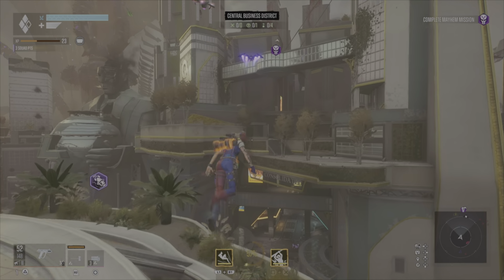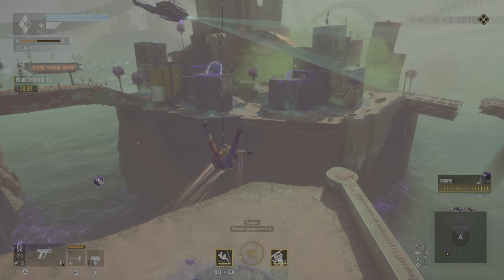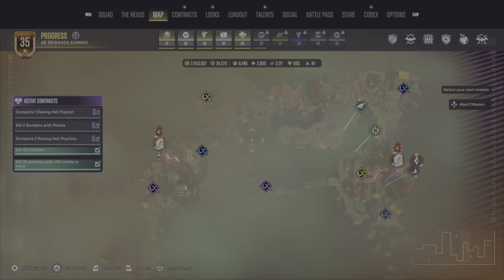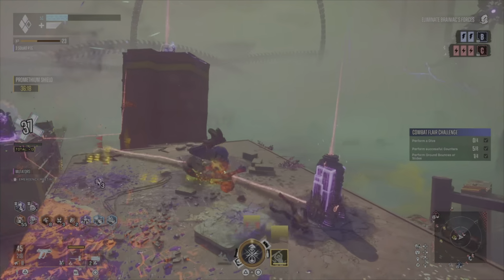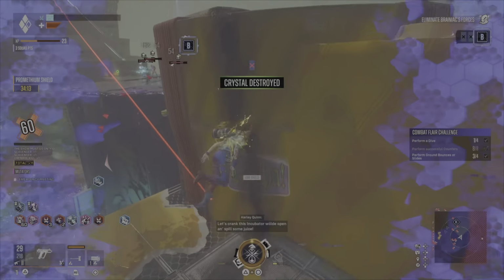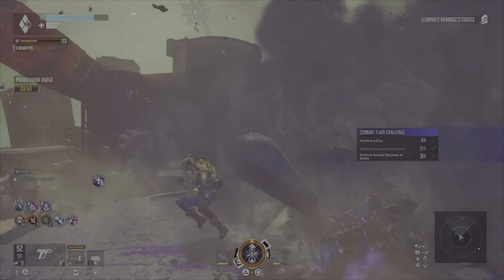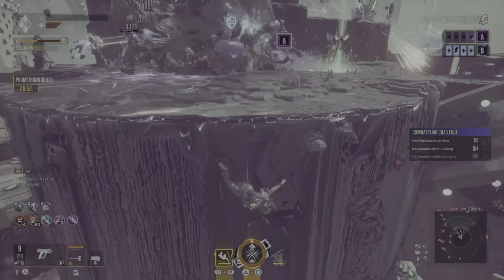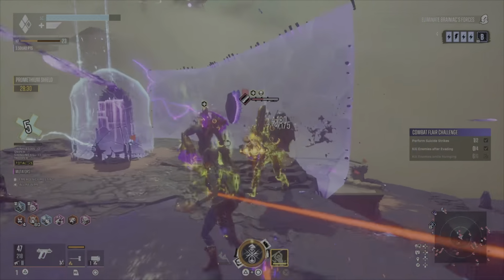Suicide squad KTJL Joker Mission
After hours of tedious grinding we finally have The Joker!